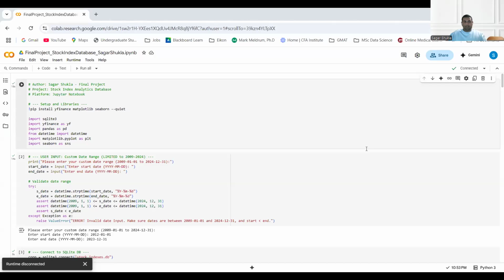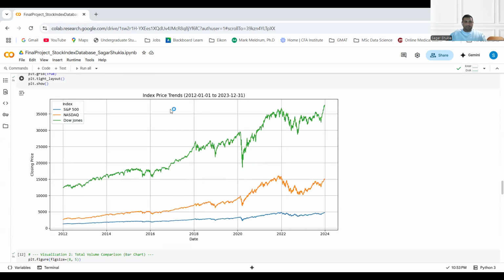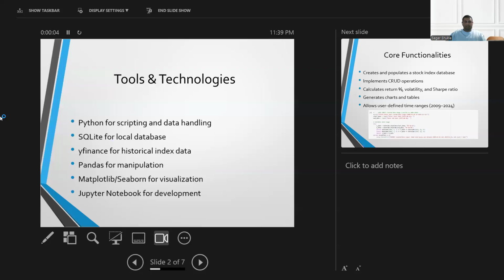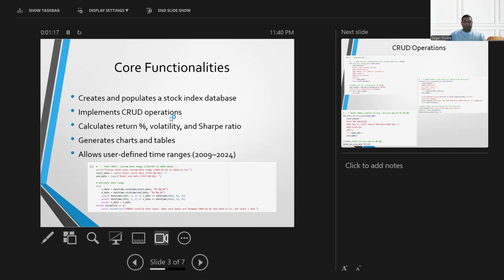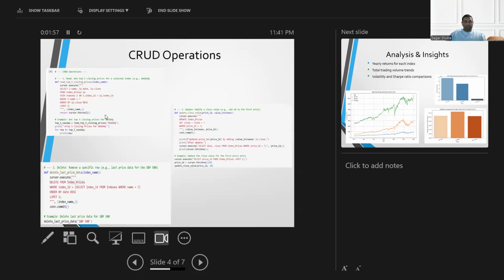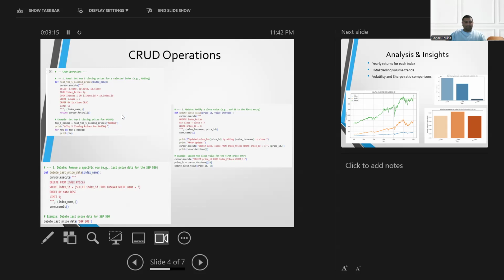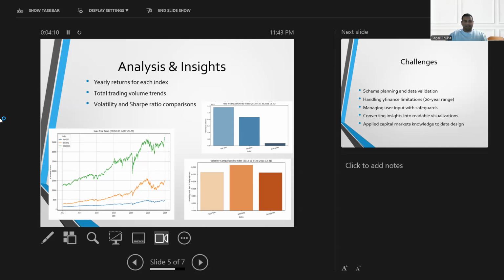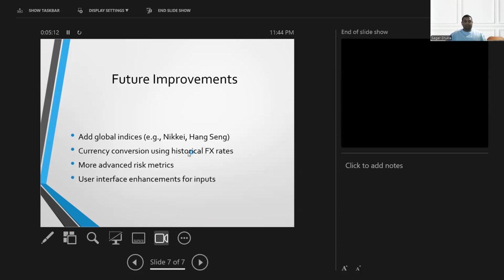Final Project Presentation - Historical Index Analytics (Local Database)